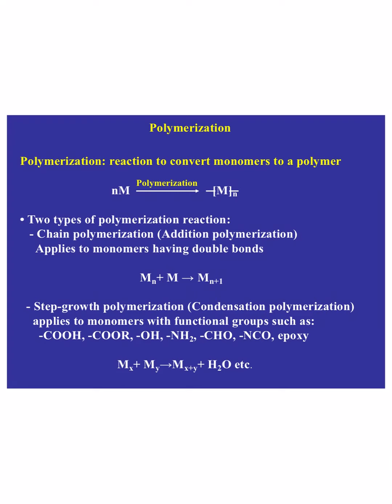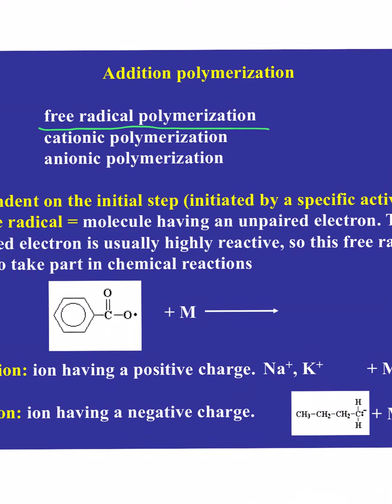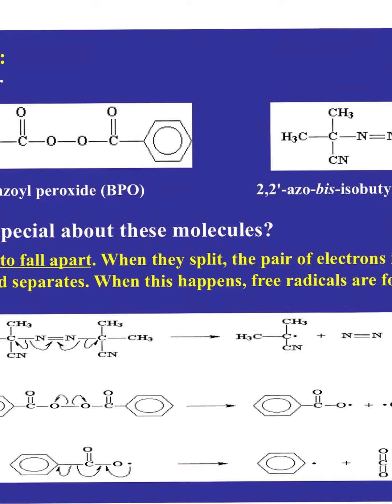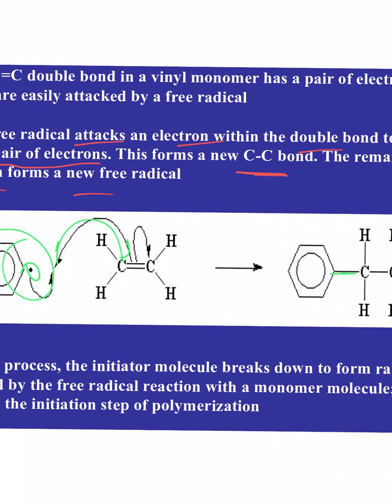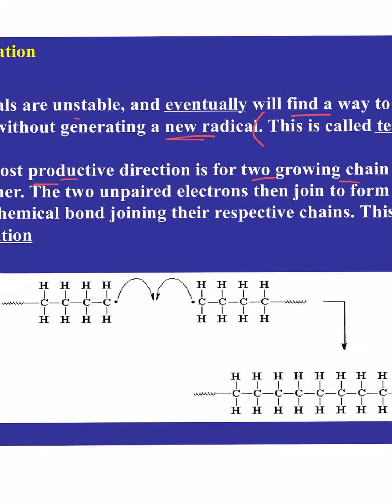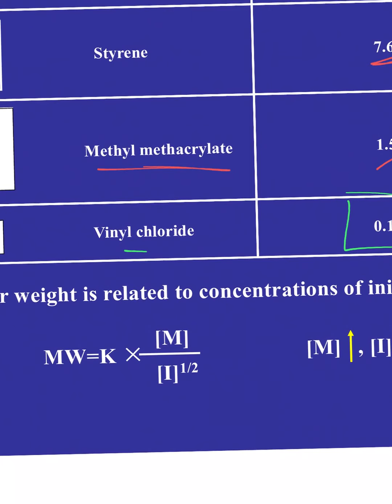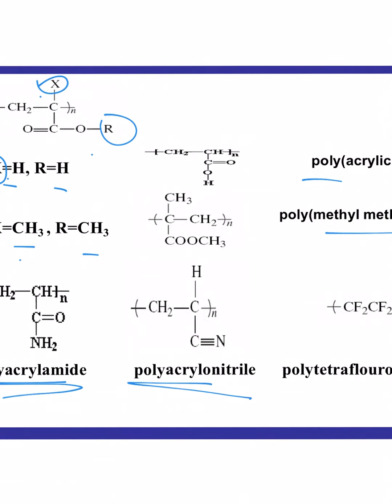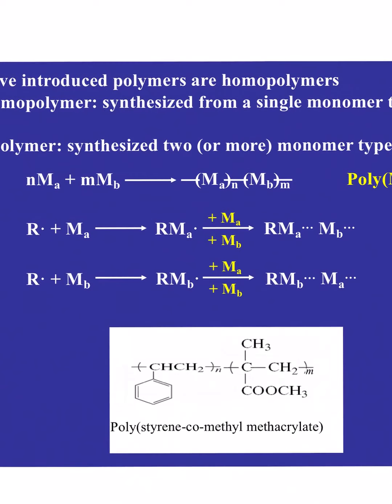MSE 5641 Lecture #22 2021